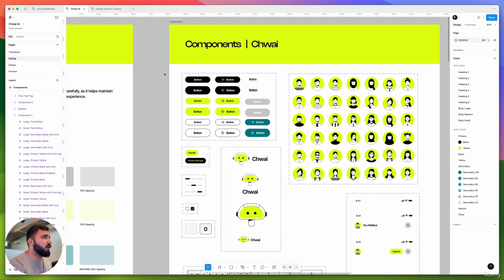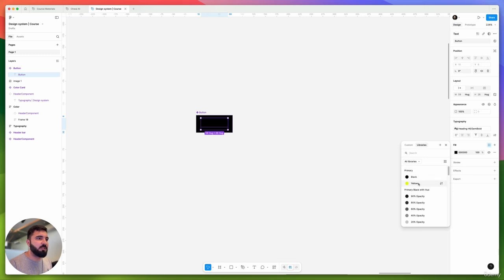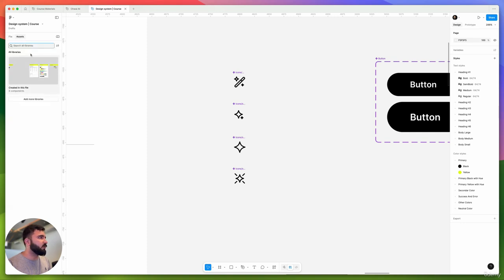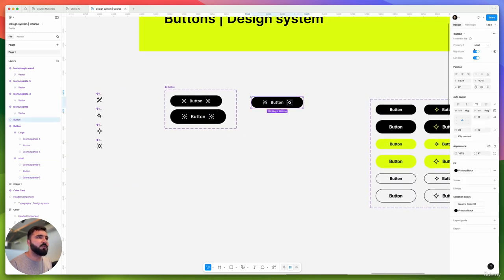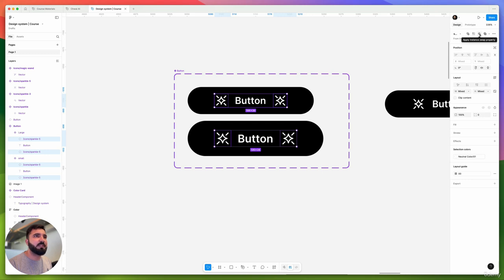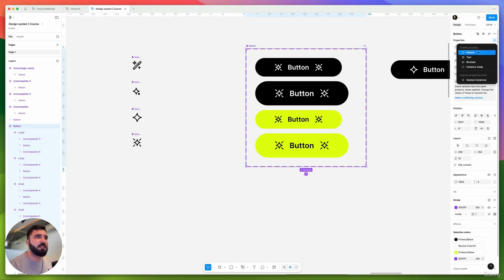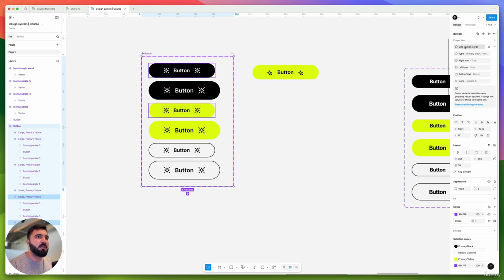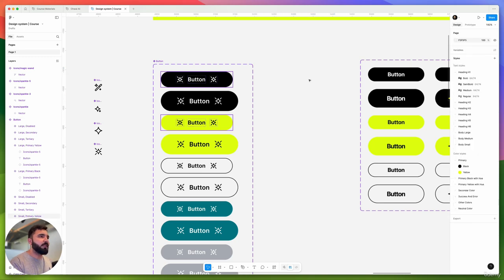41 Creating Button Variants for Your Design System